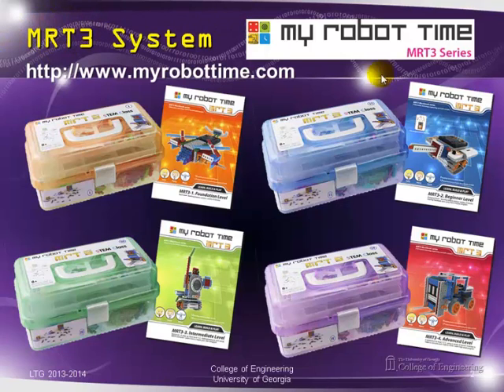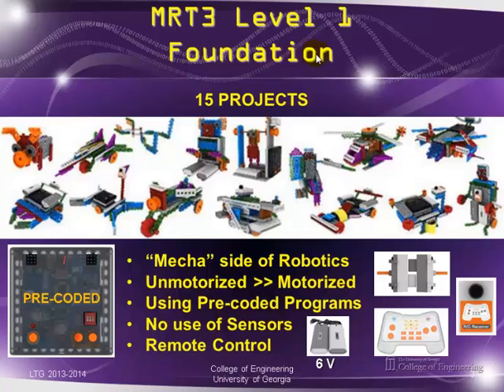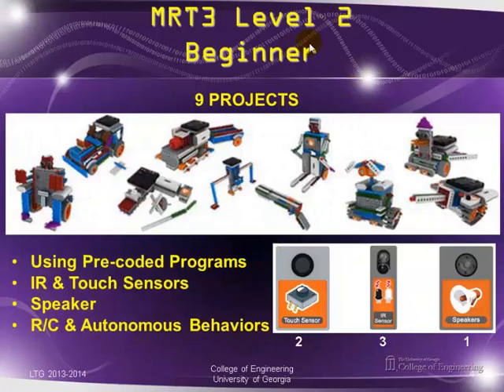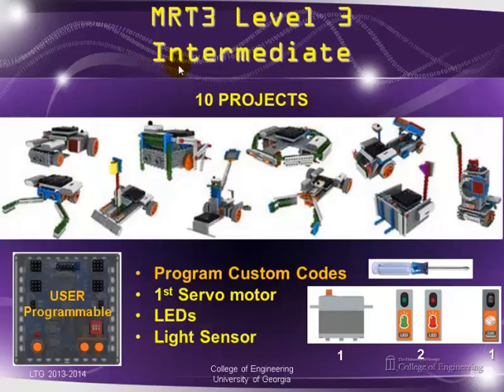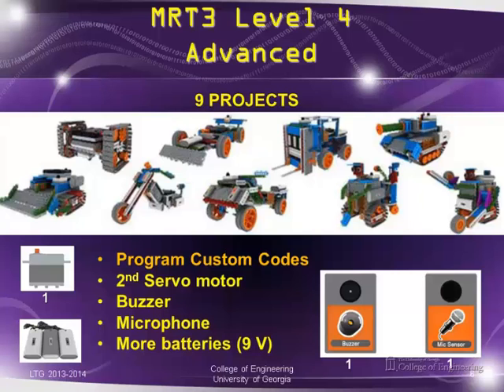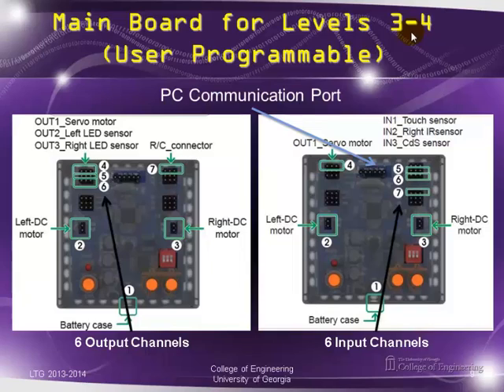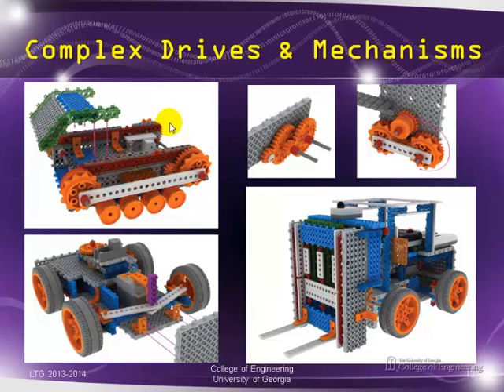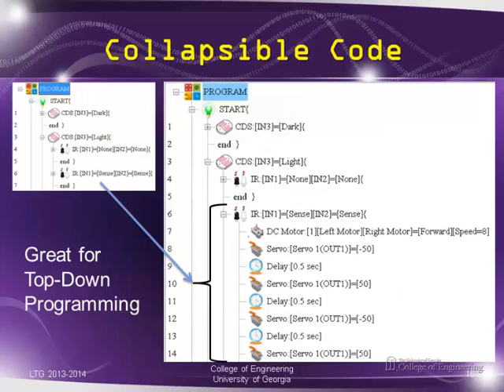Overview of MRT3 robotics system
This is an overview of a new robotics system for younger students (8+).  It has 4 skill levels.  It has been used in Malaysia and Singapore since 2011.  It has an extensive set of mechanical components.  The IDE is based on XML, thus it provides a "collapsible" code display GUI, very suitable for top-down programming approaches, but it was not designed to be a full programming language.